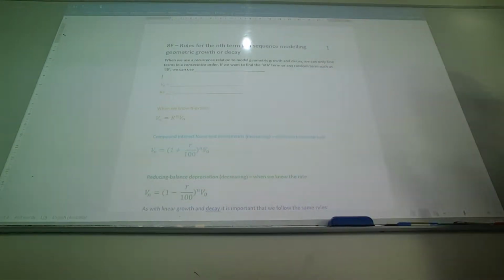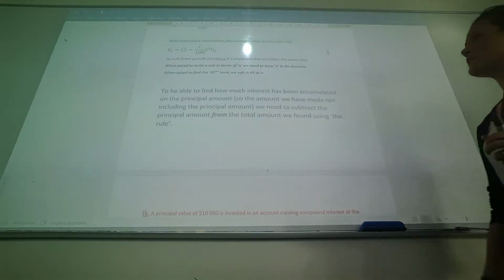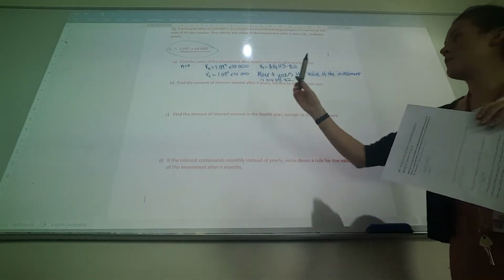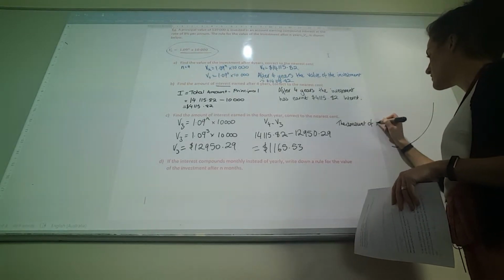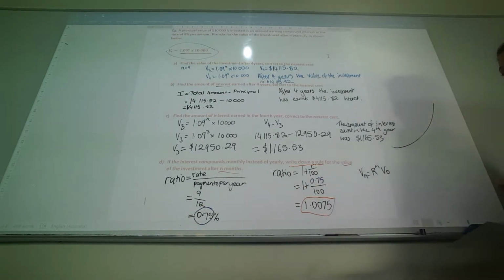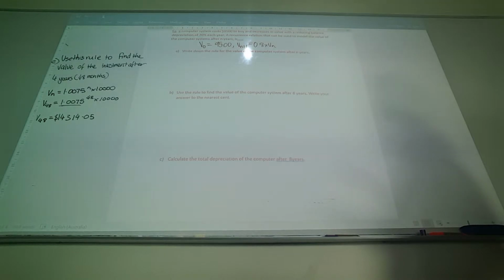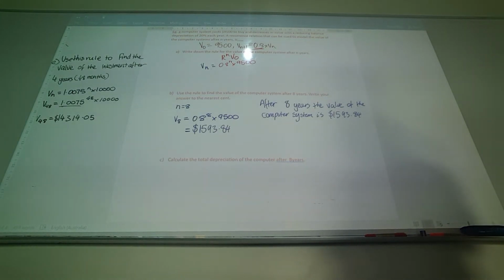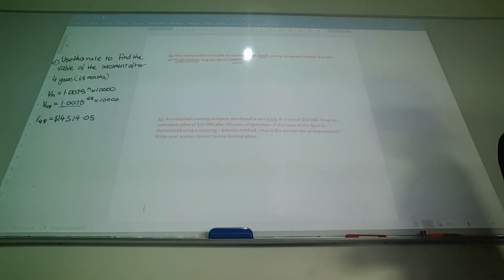8F part 1